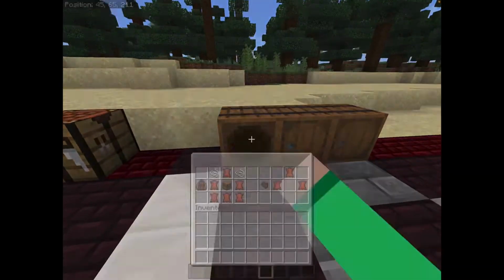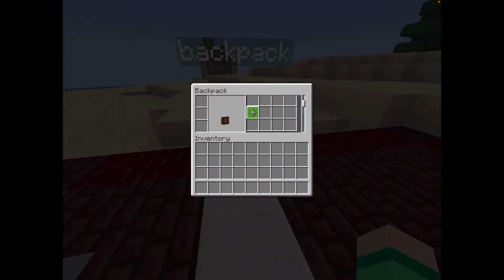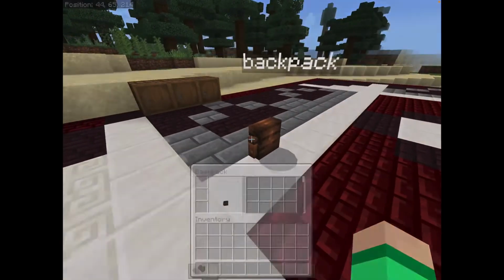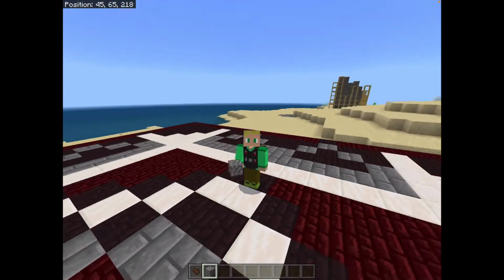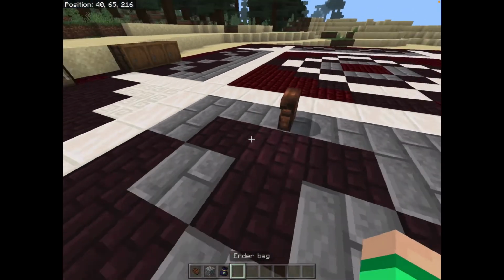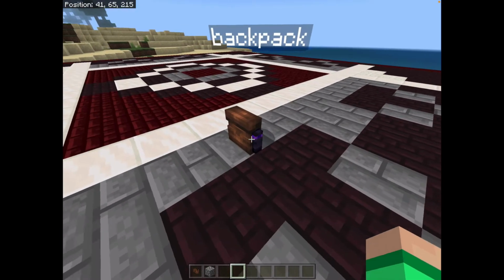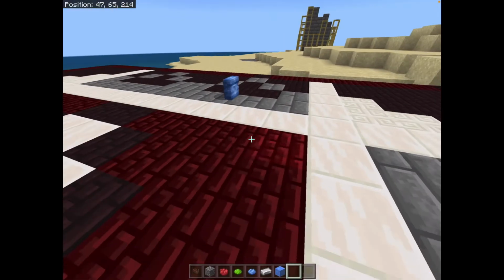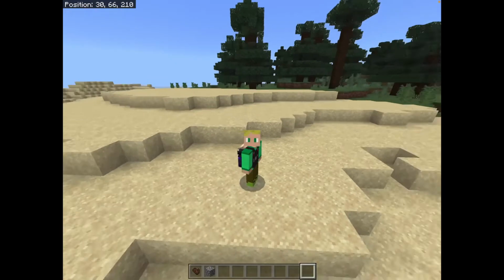BACKPACKS IN MINECRAFT PE!!! (WINDOWS 10/MCPE/CONSOLE)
Hey what's up guys!!! I'm TornMarmot and today I'm showing you an epic backpack addon for MCPE survival worlds hope you enjoy!!!

Links:
True cowboy’s backpack addon